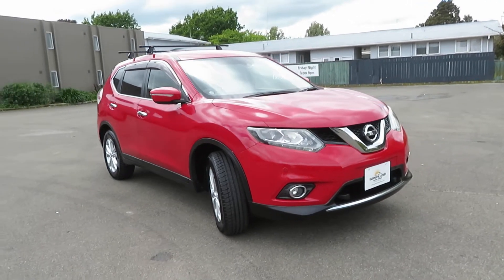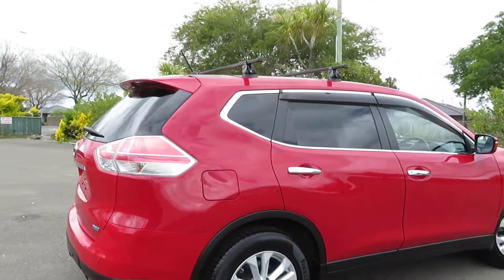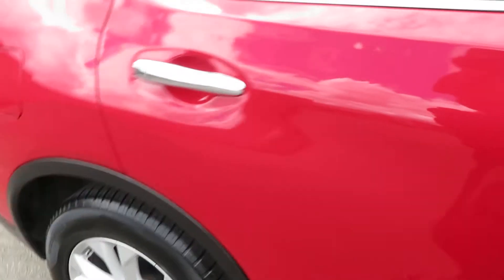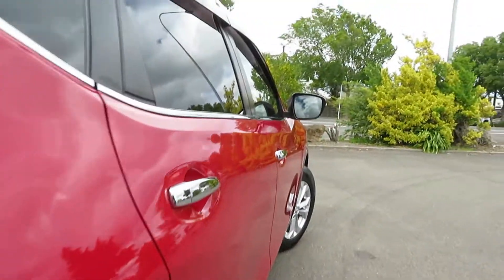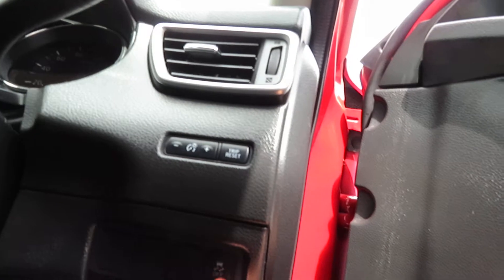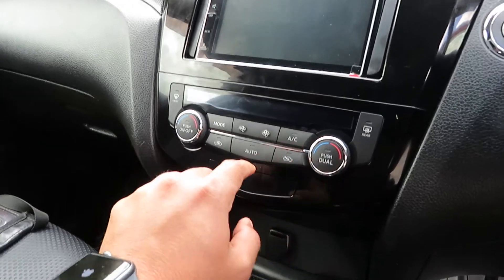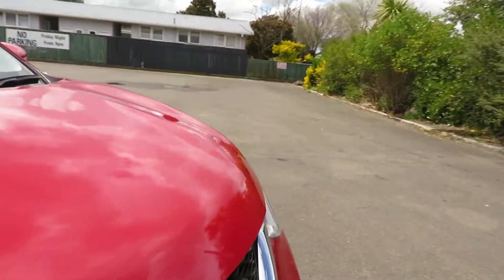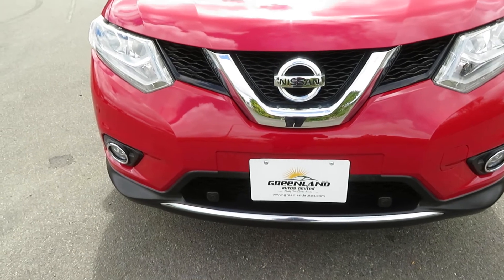2014 Nissan X Trail 20X 4WD